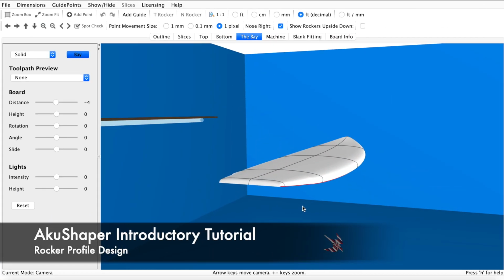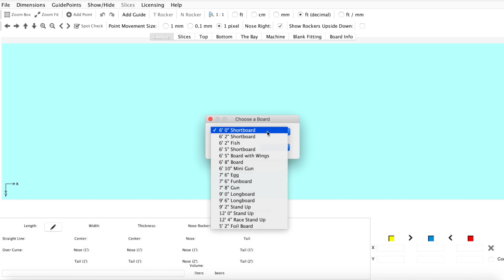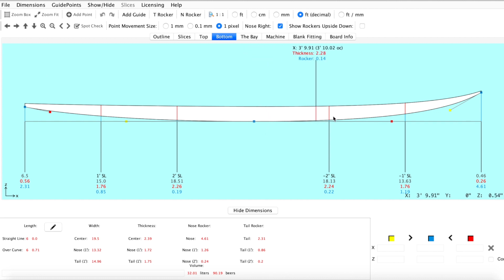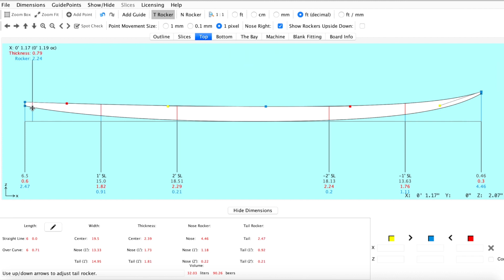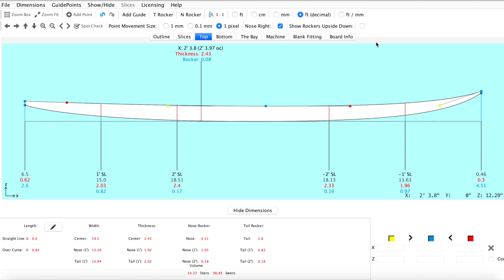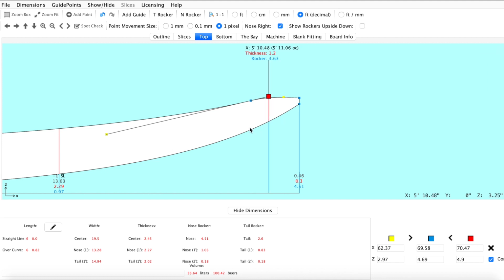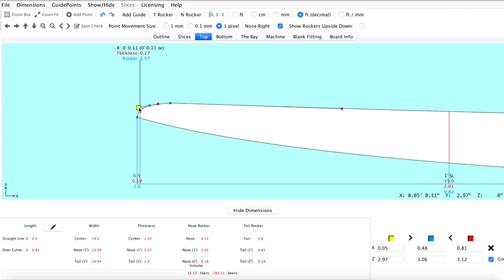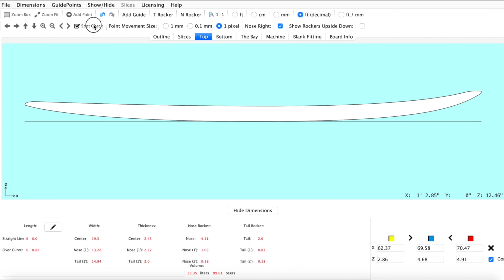Intro Tutorial 3: Rocker Profile Design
In the third video of our 4 part AkuShaper Introductory Tutorial Series, we cover the basic functions in the Top & Bottom Tabs for designing rocker profiles. This video covers the tools used for increasing and decreasing rocker, and we also explore how to design some additional surfboard features such as a beak nose and a rolled tail on the deck of a surfboard.

Timecodes
0:00 - Intro
1:25 - Top/Bottom Overview
2:02 - Finding Rocker Dimensions
2:23 - Rocker Control Points
2:59 - N Rocker / T Rocker
3:34 - Bottom Control Points
4:41 - Beak Nose Design
6:10 - Tail Rocker design